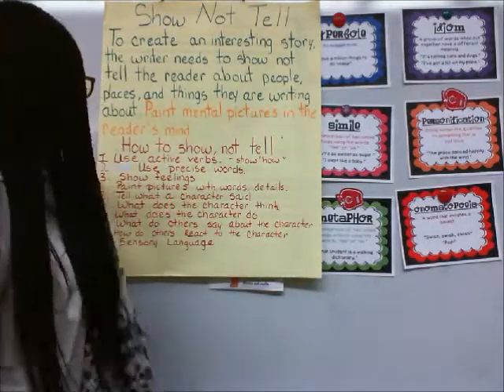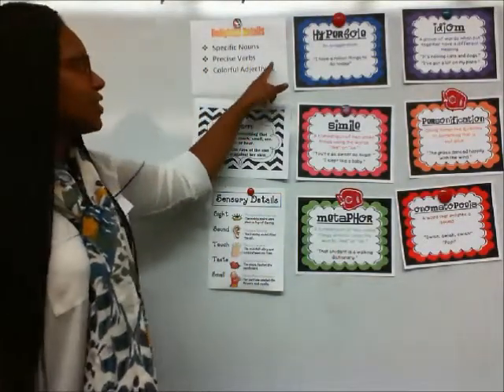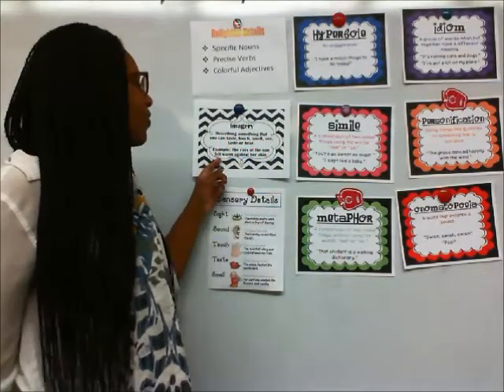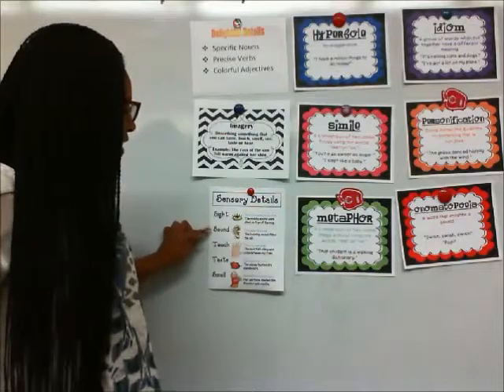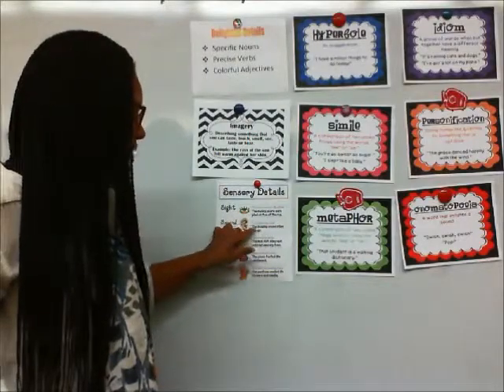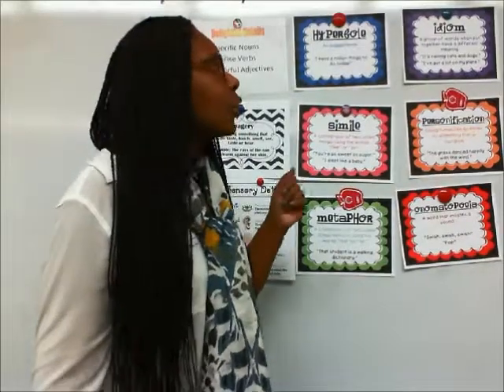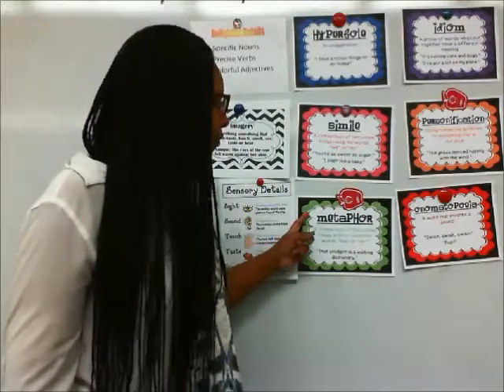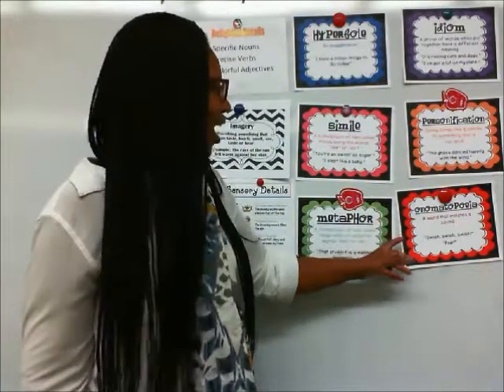Adding Details- Show Not Tell Continued